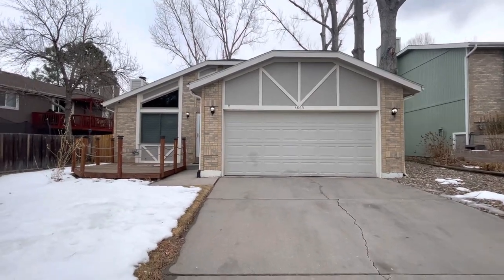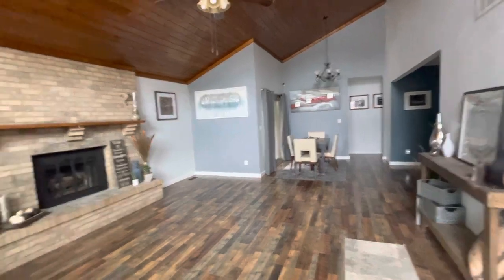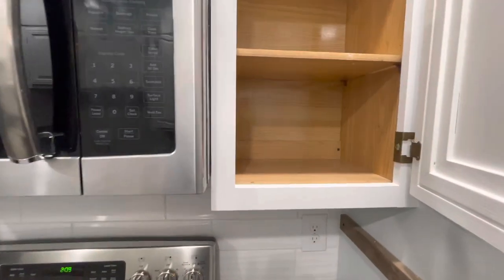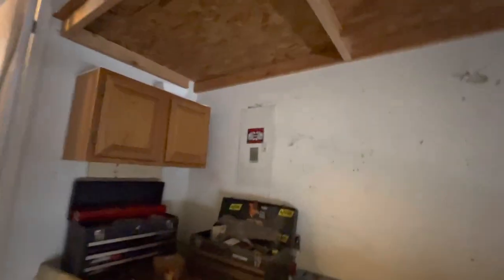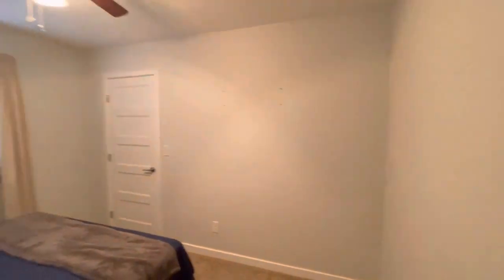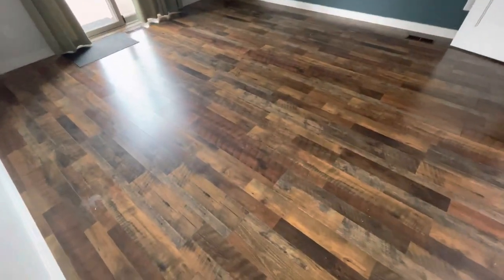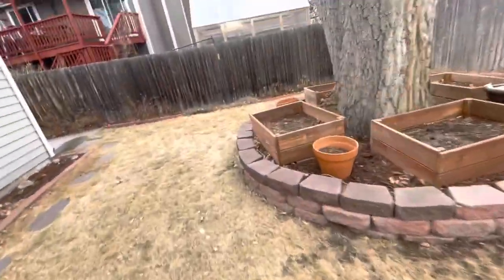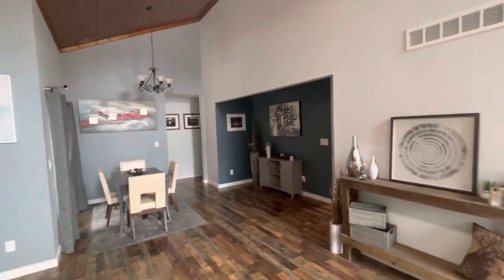3865 Moose Run